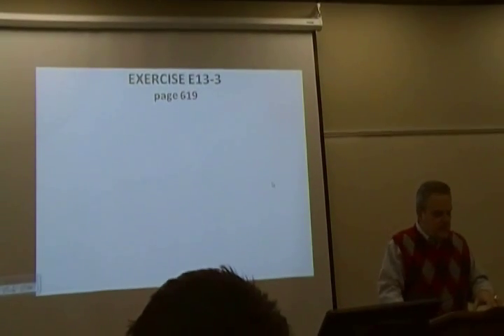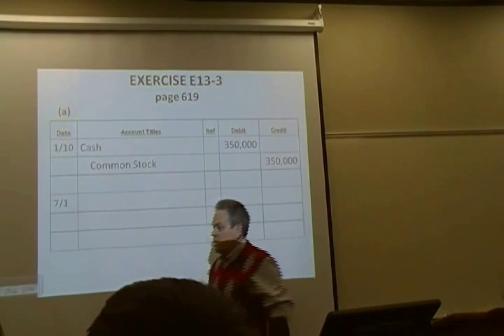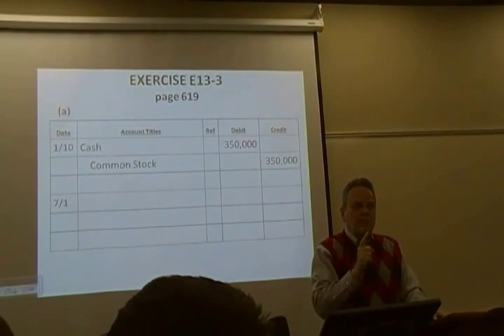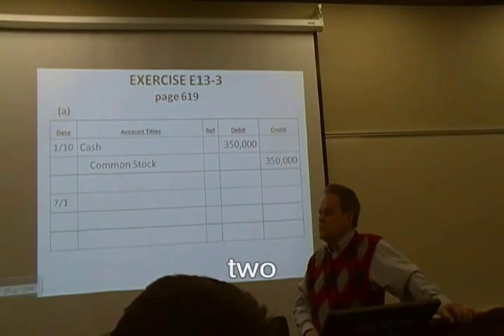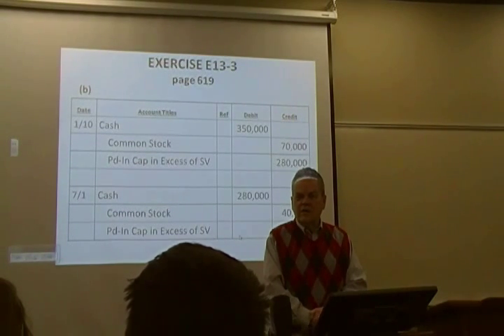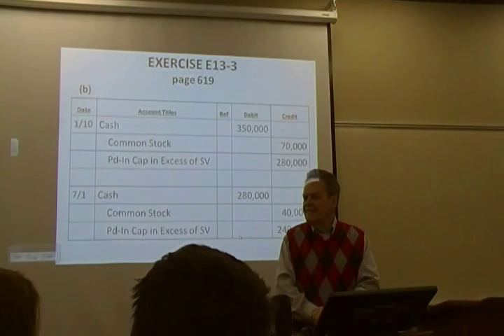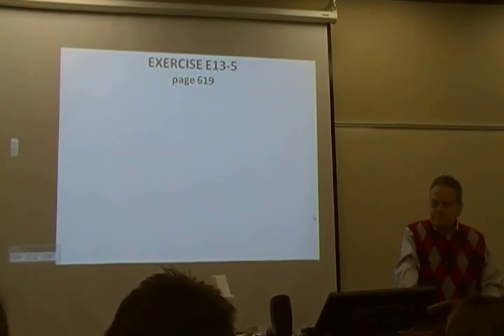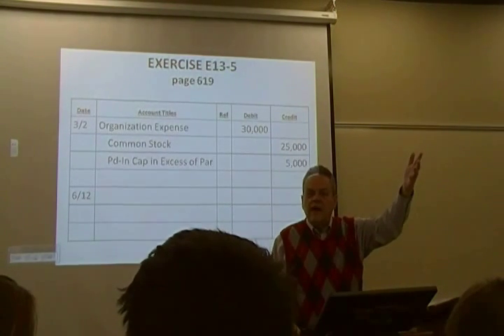Chapter 13: Corporations--Paid-In (E13-3, E13-5)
This introduction to corporate ownership transactions uses E13-3 and E13-5 to illustrate stockholders' investments and issuance of par and stated value stocks.

To learn more about the Oral Roberts University College of Business faculty, follow or copy and paste this